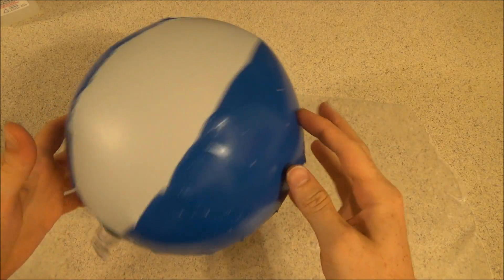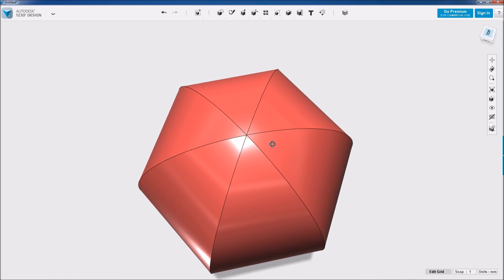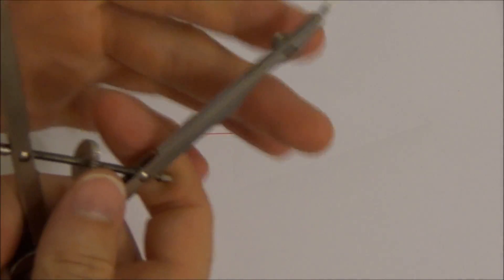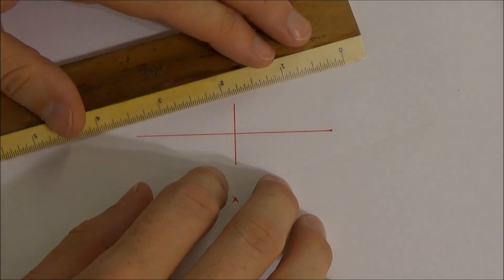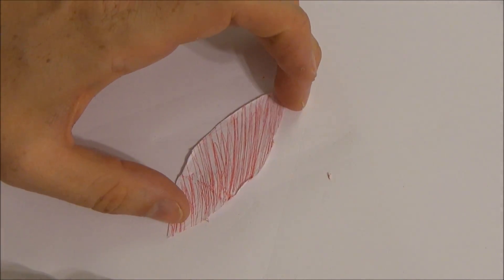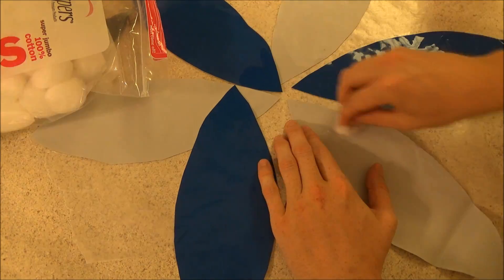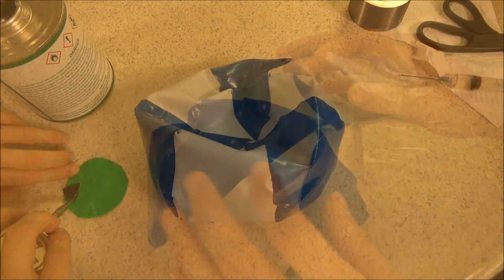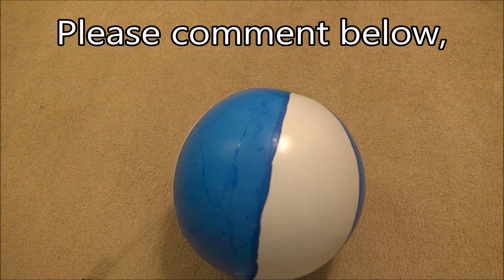Beach Ball Experiment No. 1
In this video I explain the the geometry behind the shape of a beach ball and show how to make panels for a beach ball. I then proceed to share my experience in making a beach ball using the panels I created. I assemble the panels using HH-66 vinyl solvent welding adhesive. The result is a sloppy beach ball that is ridiculously sturdy.